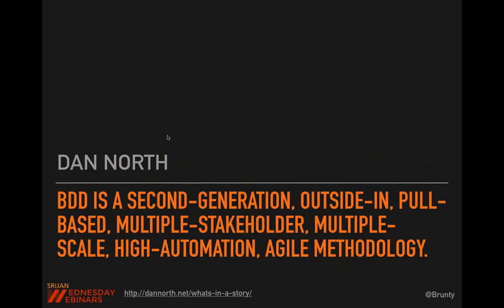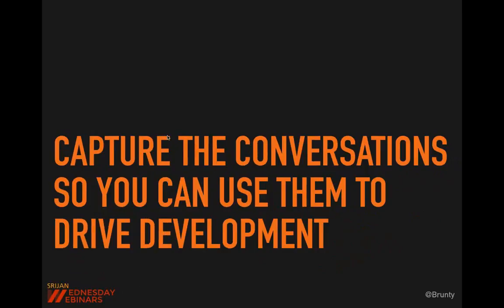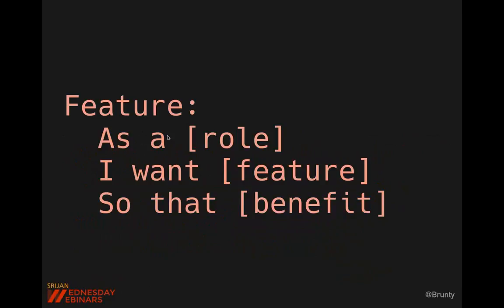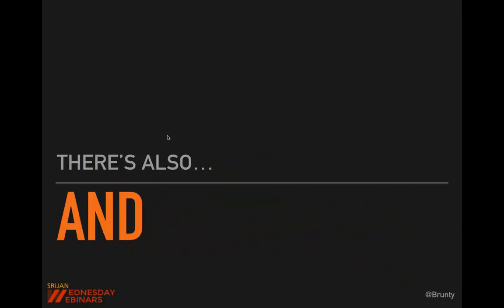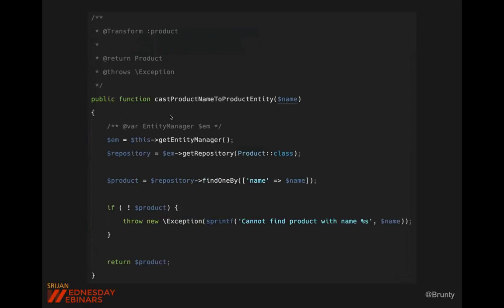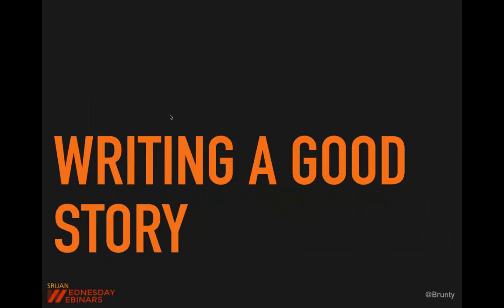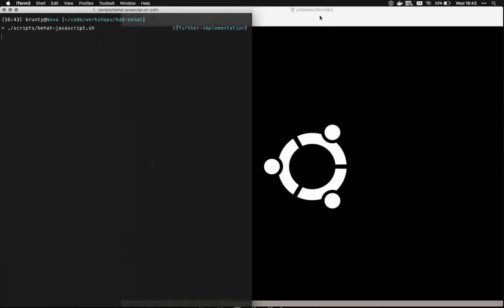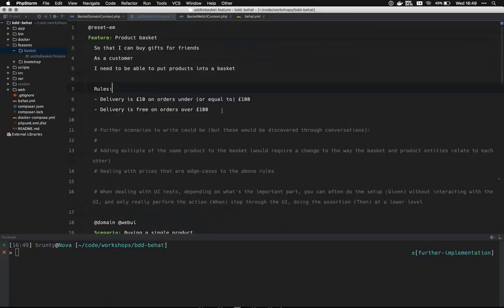[Srijan Wednesday Webinars] Telling Stories Through Code BDD & Behat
Speaker: Matt Brunt

Matt takes a look at Test Driven Development vs. Behaviour Driven Development. He explores BDD in great depth, emphasizing upon the importance of conversations in building the right product. He also dive into writing good user stories, and automating them on Behat.